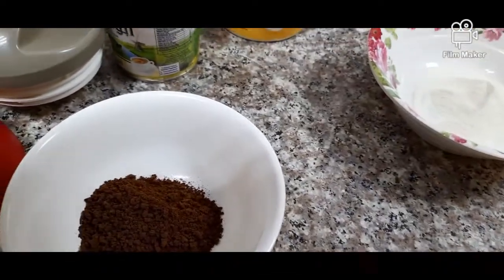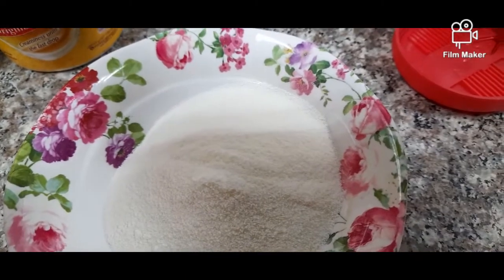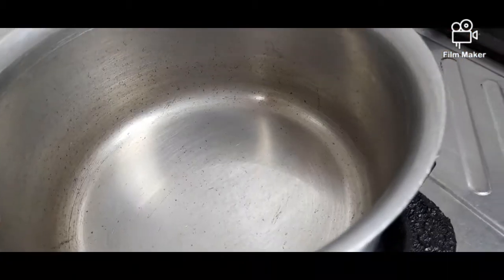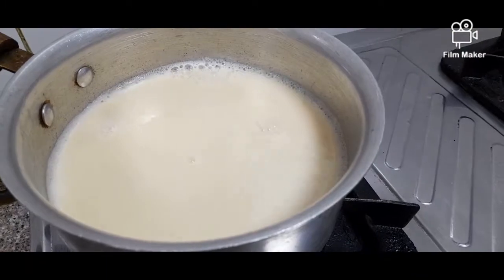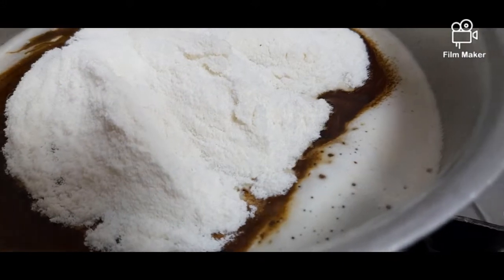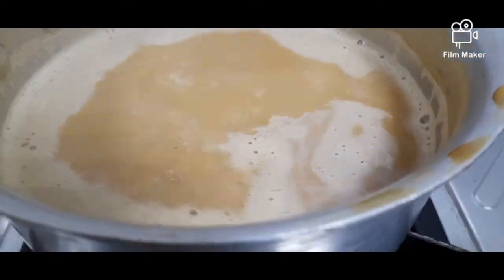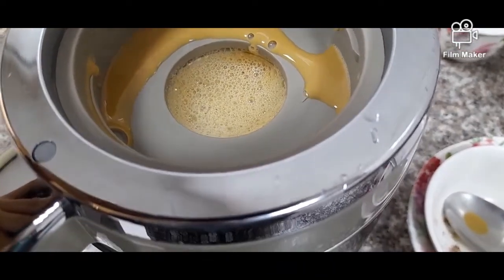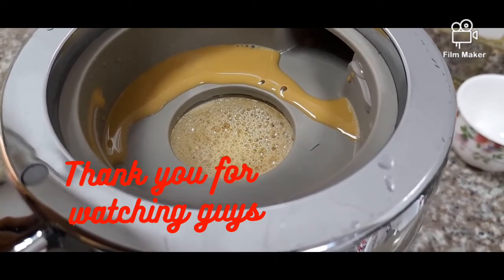GANITO PALA GAWIN SA NESCAFE PARA LALONG LASAP ANG SARAP/// RECIPE BY Jeanbette razo,the real taste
RAINBOW MILK/ SUGAR/ COFEMATE/ NESCAFE AND WATER.